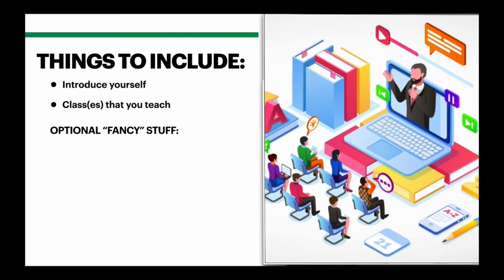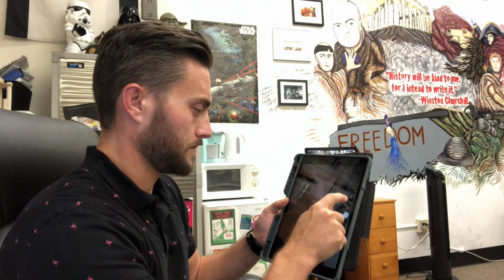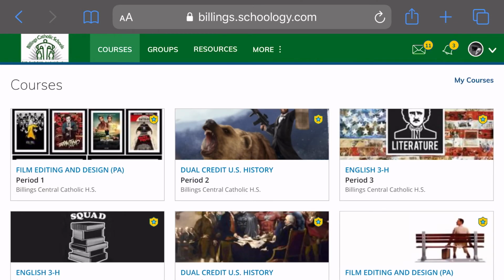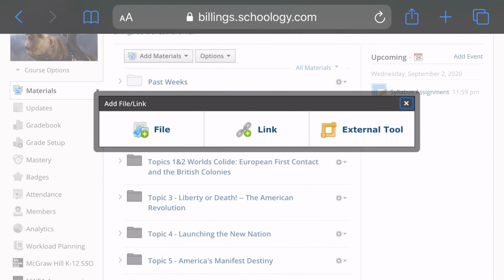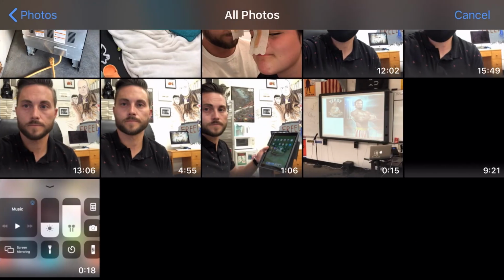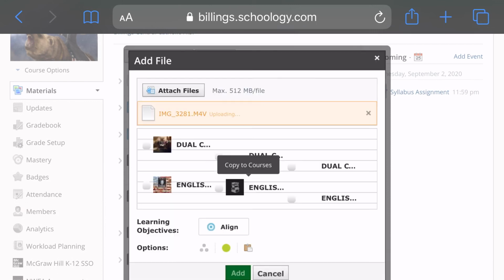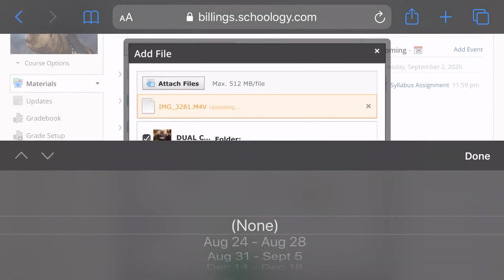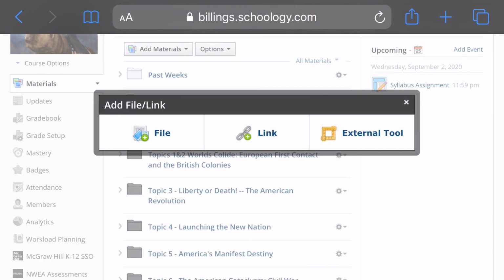Teachers: How to Create a Virtual Open House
Are you a teacher who is stuck teaching online, or you need to reach remote learners, or do you want parents to know more about you and your classes?  Try creating a Virtual Open House to introduce students and parents to your dynamic teaching style and class content.